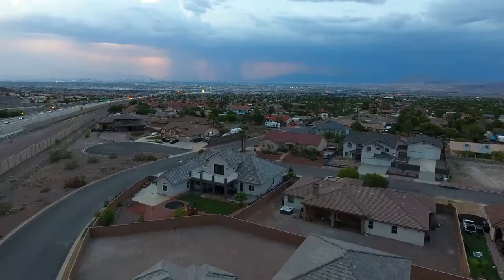230 W Desert Rose Dr, Henderson, NV 89015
New Custom Estate with Breathtaking Views of Mountains & Strip! Situated in a High Demand Area near Top-Notch Schools & Quick Access to Freeways & Shopping. Bright & Modern Design with an Ideal Flowing Floorplan! Brand new, Custom Everything! Sparkling Stainless Steel Appliances, Granite Counter Tops, Custom Cabinets, Gorgeous Coffered Ceilings, Designer Tile Detailing & Huge Bedrooms! Large Spacious Backyard will fit whatever you can Imagine. No HOA! Unbelievable Home with Space & Value!